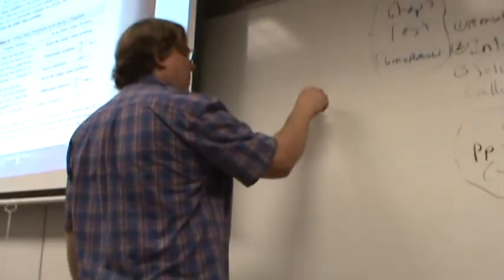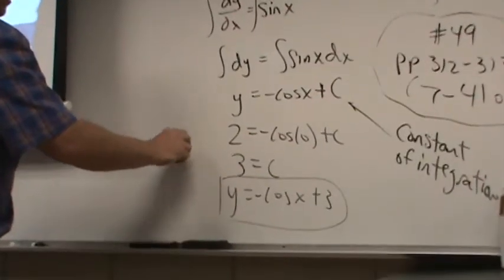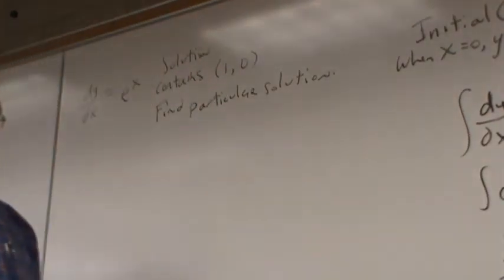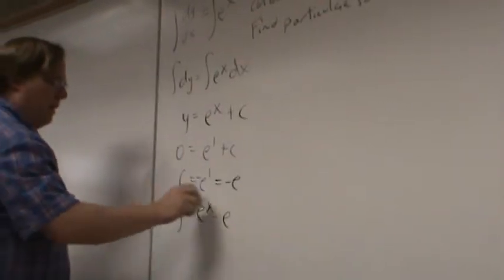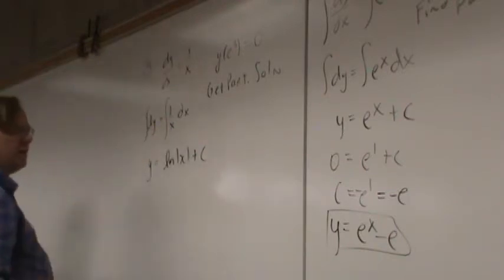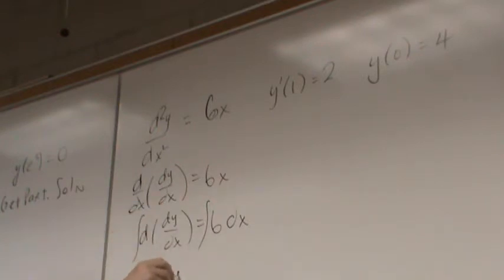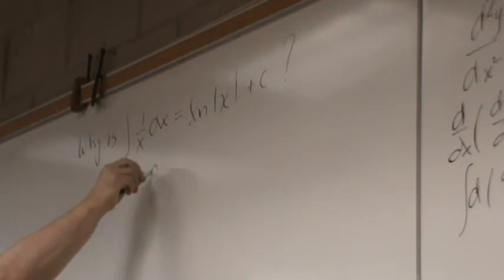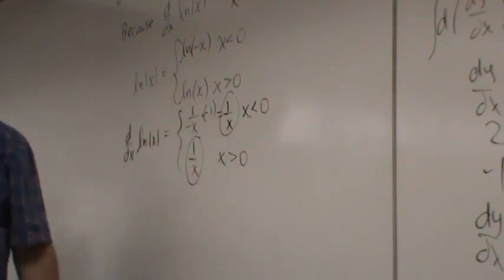AP Calculus (11/01/2017)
Solve differential equations analytically
Indefinite integrals